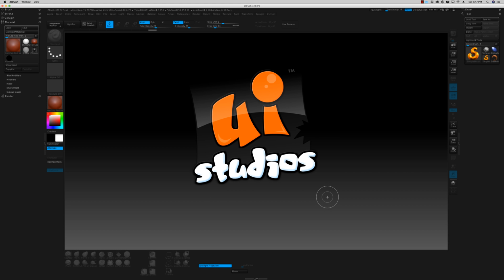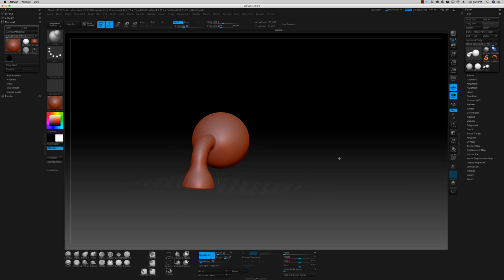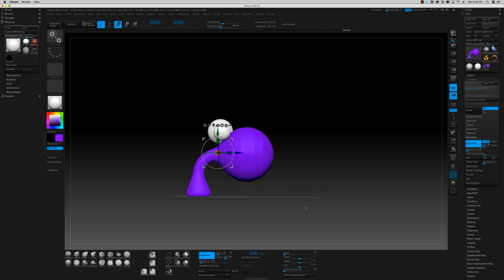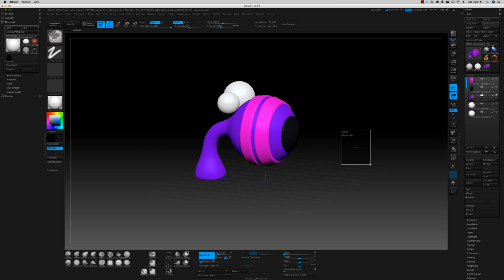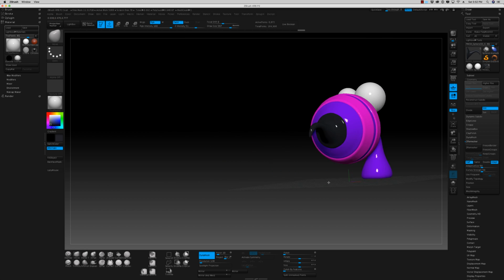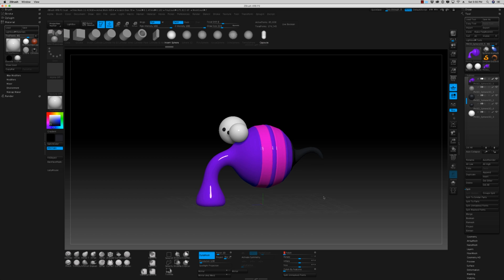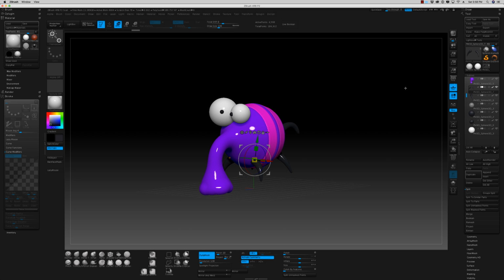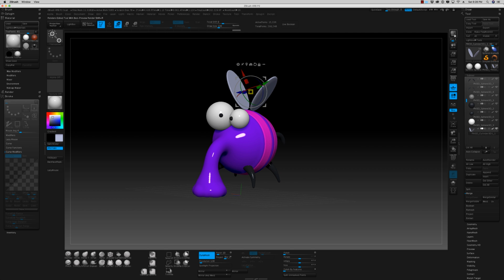Learn how to create an Alien Bug in zBrush 4R8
In this video we will create a silly alien cartoon bug using dynamesh in zBrush 4R8.

Check this guy out inside unity 3d game engine.

I zRemeshed him, then added a few simple joints in Maya and brought him into unity 3d.